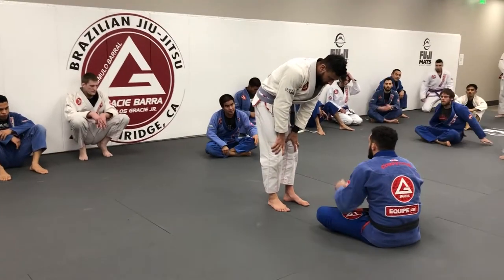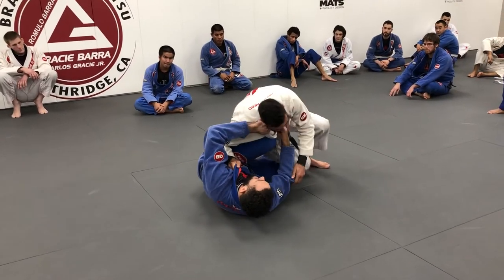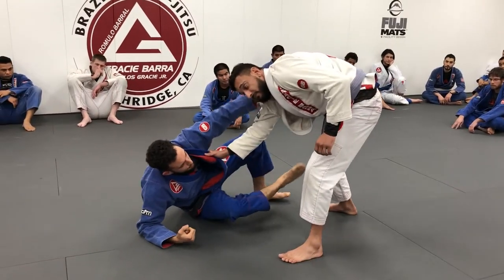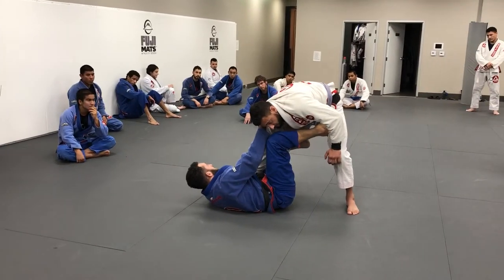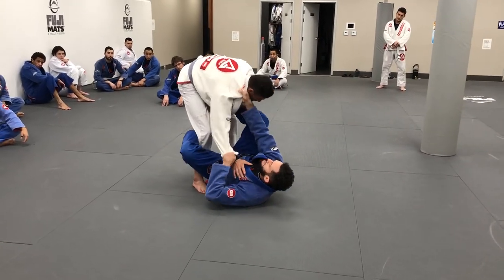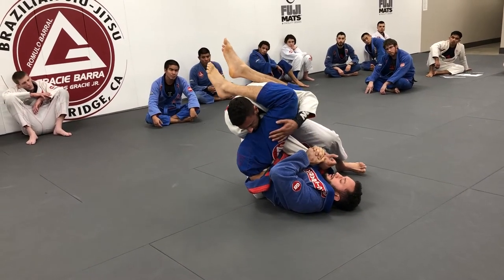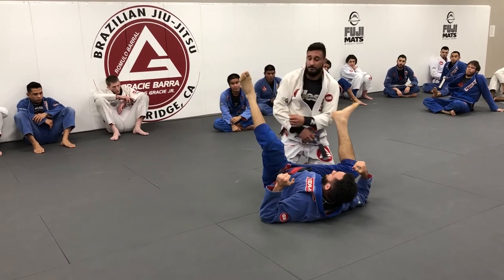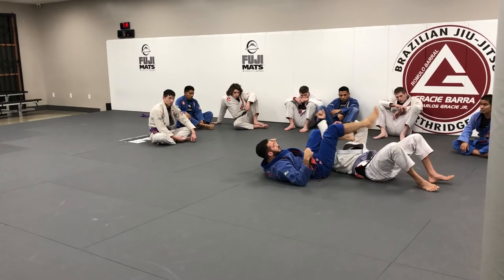Advanced De La Riva Guard Retention & ArmBar Finish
Here is an advanced position for Guard Retention when you play De La Riva Guard.
The armbar finish comes straight after the moment you reset your guard from the opponent’s attempt to pass.

OSS